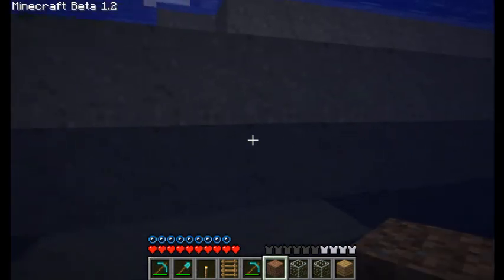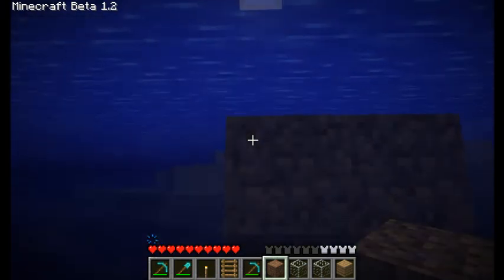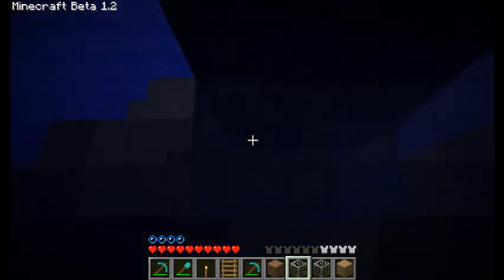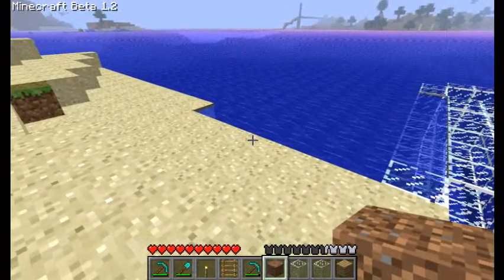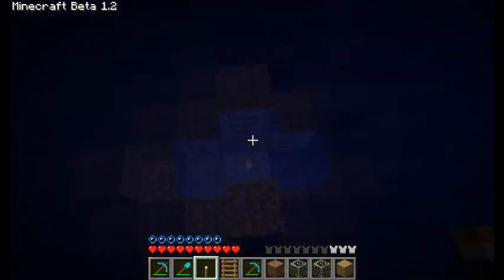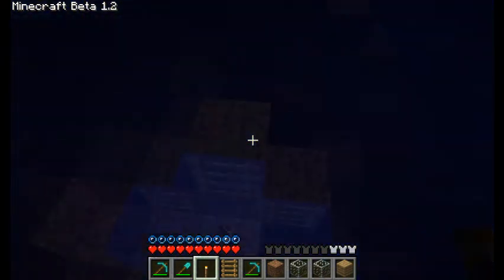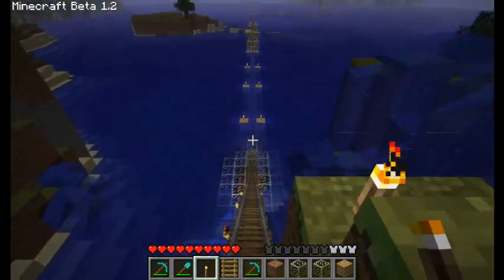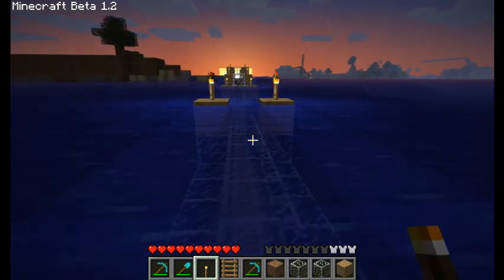How to build underwater structures in Minecraft